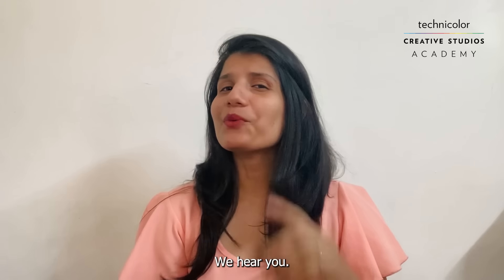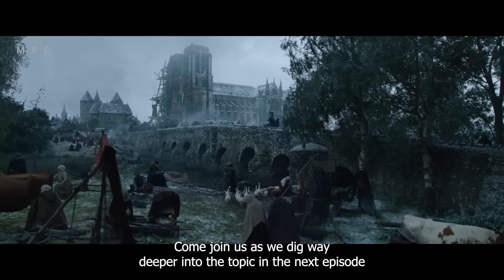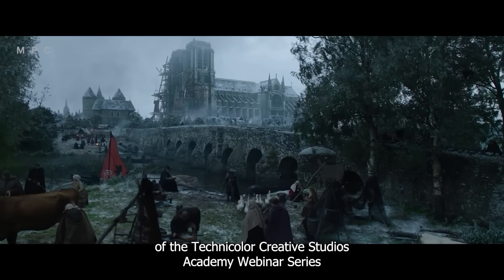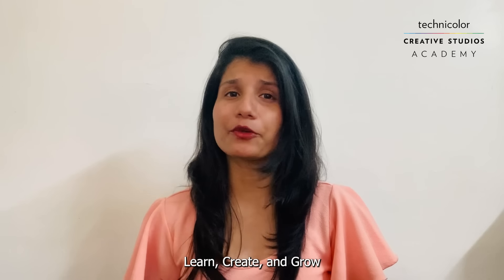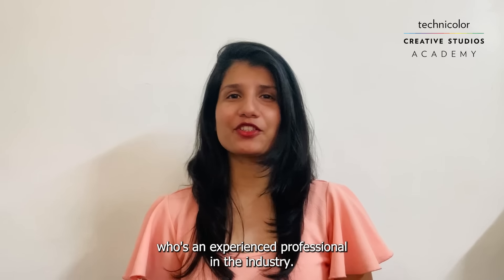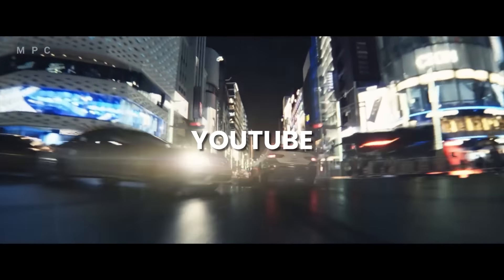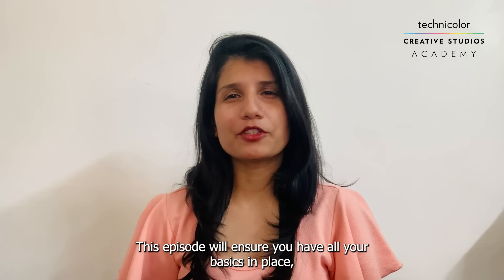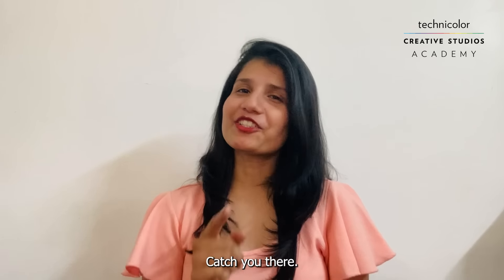Webinar on 3D-DMP: Hear from Nikita Lobo, Technicolor Creative Studios Academy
Nikita Lobo, Global Training Coordinator at Technicolor Creative Studios Academy, discusses how this 3D-DMP webinar will not only provide you with an idea of what you need to get started in this field, but also help you gain a deeper understanding of how the industry handles a full shot from start to finish.

Come join us tomorrow at 1:30 PM IST for an informative webinar on "3D-Digital Matte Printing" (3D DMP) with Soumyadipta Roy, Trainer at Technicolor Creative Studios Academy. This webinar will give you the opportunity to gain hands-on experience as a concept artist while learning how to combine painting skills with a vast amount of technical knowledge to create realistic-looking matte paintings. This webinar will allow you to gain a deeper understanding of how a 3DDMP artist works, whether it is finding out what you need to practice or introducing you to new techniques. Artists will gain an understanding of 3D DMP and environments used in a variety of genres to extend sets, though they are most common in fantasy films. You will also learn how to combine 2D and 3D using Photoshop, Maya, and Nuke.

This webinar aims to promote more diversity among the next generation of graduates entering the VFX and animation field. It's free and open to artists who have just graduated from VFX programs at institutes and entry-level employees at production companies: